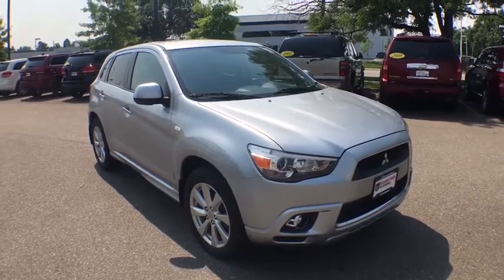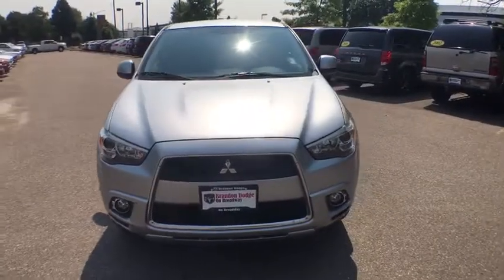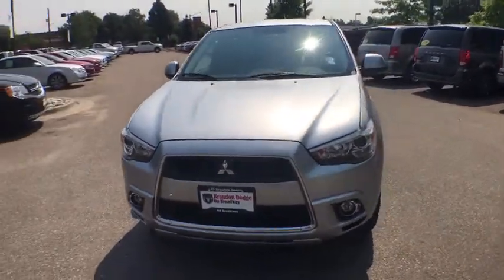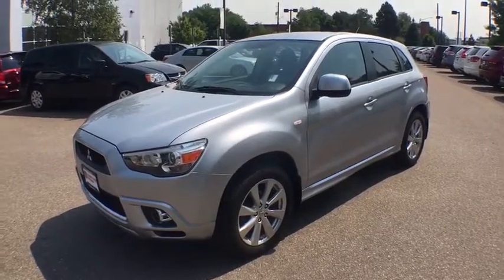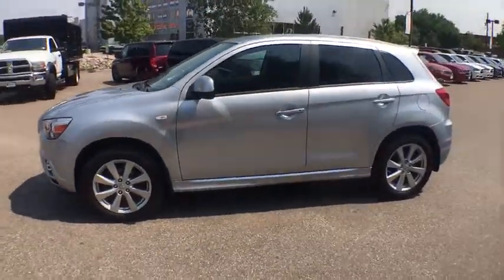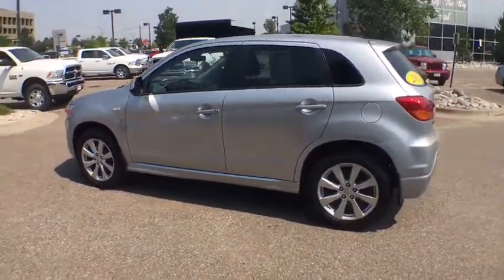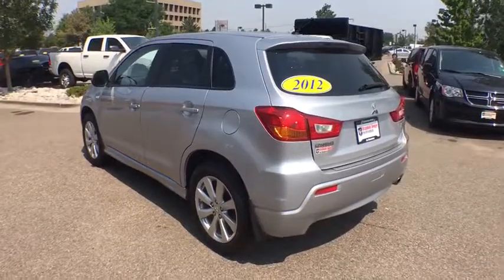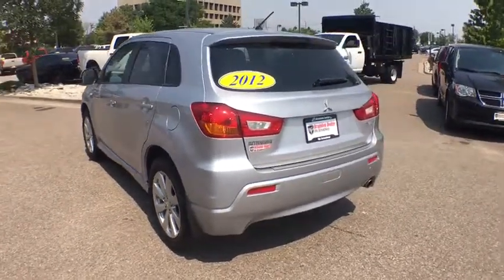2012 Mitsubishi Outlander Sport Denver, Littleton, Aurora, Parker, Colorado Springs, CO D975701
2012 Mitsubishi Outlander Sport
2012 Mitsubishi Outlander Sport SE - Stock#: D975701 - VIN#: JA4AR4AU4CZ000404

Brandon Dodge
5600 S Broadway

2012 Mitsubishi Outlander Sport SEbrbr4WD. 28/23 Highway/City MPG